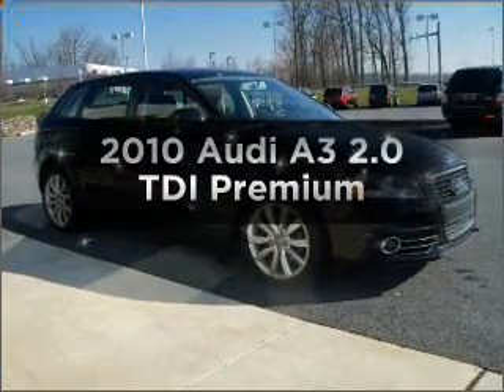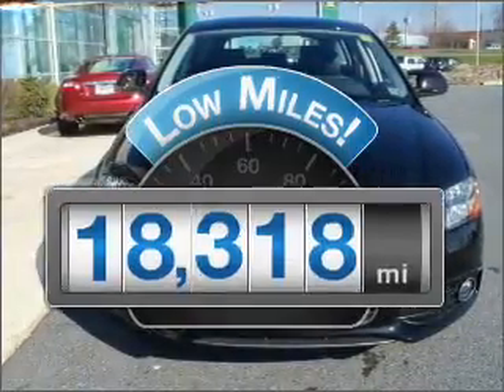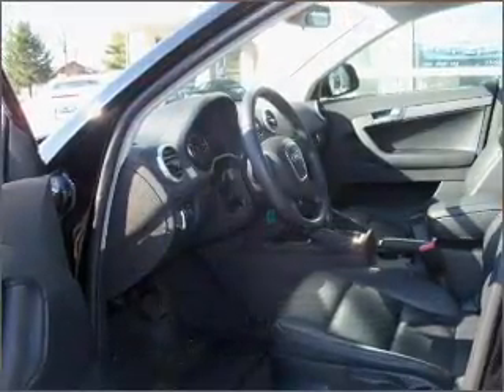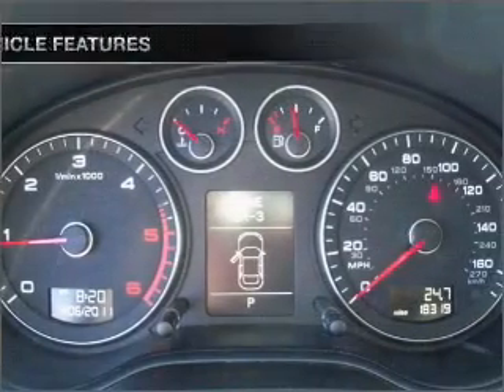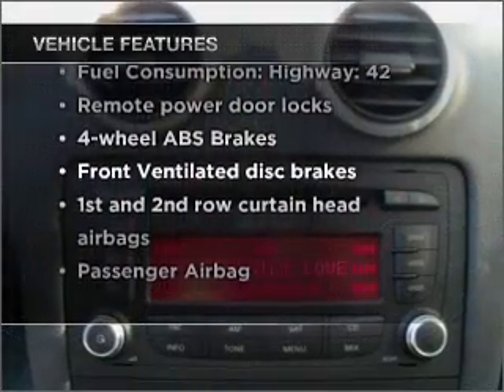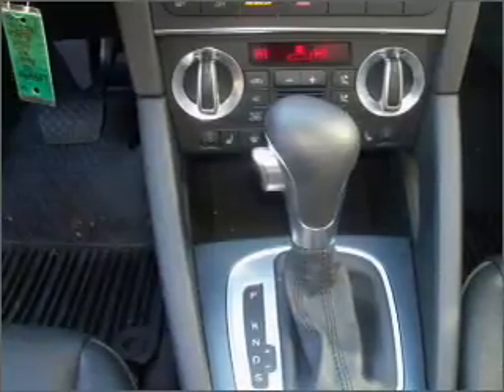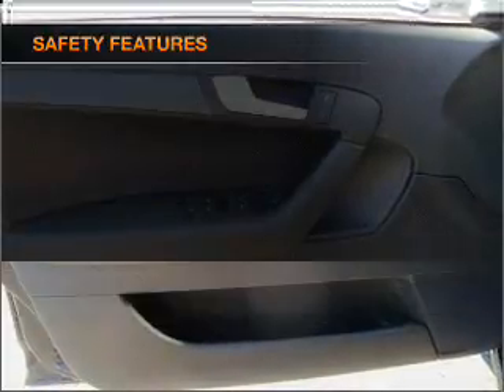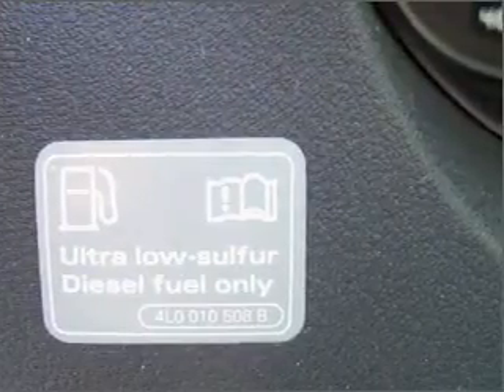2010 Audi A3 - Allentown PA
Year: 2010
Make: Audi
Model: A3
Trim: 2.0 TDI Premium
Engine: 2.0 liter inline 4 cylinder 16 valve
Transmission: 6-Speed Automatic
Color: Black
Mileage:
Address:
5254 West Tilghman